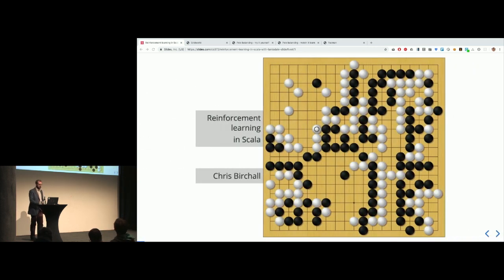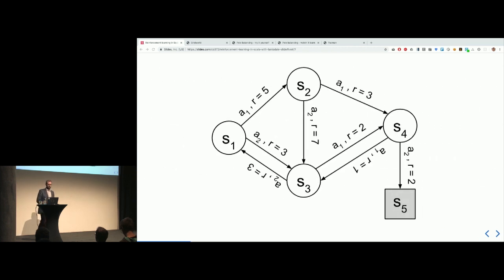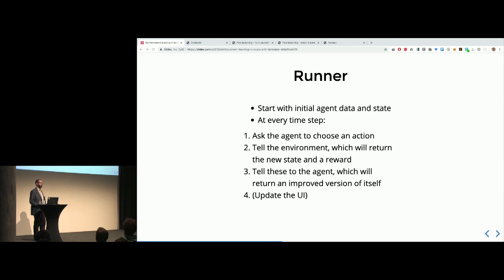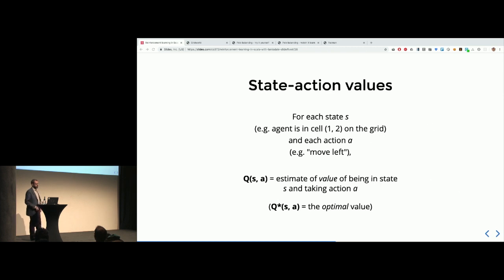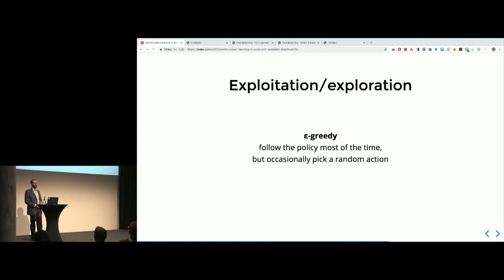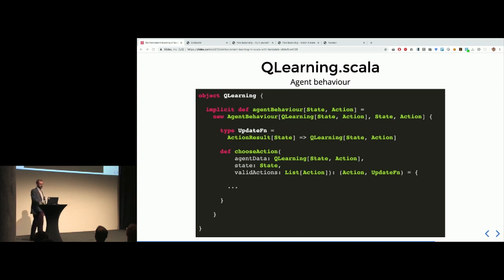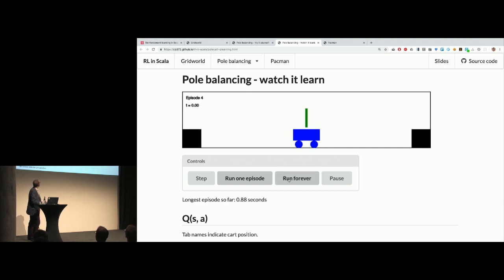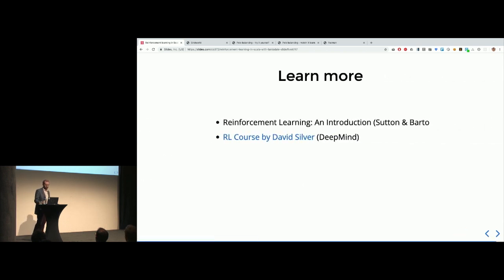Reinforcement Learning in Scala - Chris Birchall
Reinforcement learning (RL) is a powerful machine learning paradigm that has been successfully applied to a wide class of problems, from steering helicopters to predicting stock prices.

During this talk you will find out what RL is all about and how to implement it in Scala. Chris will introduce RL, providing use cases and intuition about what kind of problems it can solve. He’ll also share some of its core concepts, including Markov Decision Processes, policies and action values, prediction and control, exploitation vs exploration and bootstrapping.

Next he’ll show how to implement some of these concepts in Scala, starting from scratch and working step by step towards an implementation of ‘Q-learning’ – a popular RL technique for learning policies. He will show how to structure the code using type classes to separate the generic Q-learning framework from the specifics of any particular problem we want to model.

You will also learn how to train an agent using your Q-learning implementation, and finally I will demonstrate the result of the training: the computer successfully learning to solve a complex task.

There will even be some homework in case you want to try implementing RL for yourself!